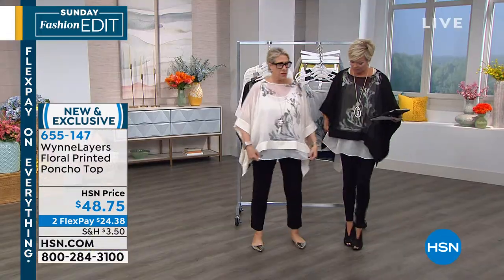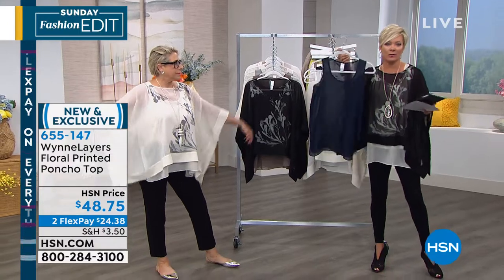WynneLayers Floral Printed Poncho Top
From one day to the next. This beautiful poncho top effortlessly layers over other lightweight staples for a cohesive and chic ensemble.